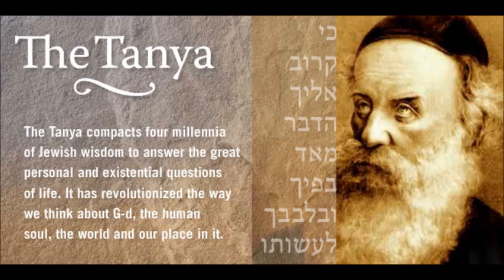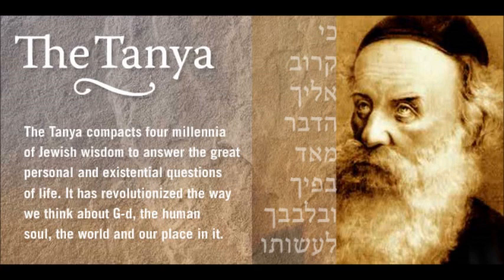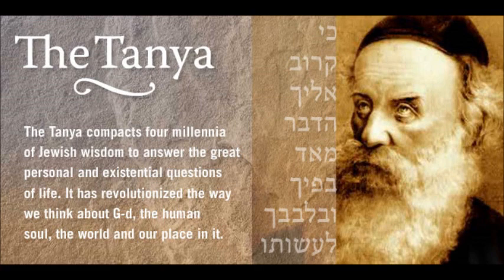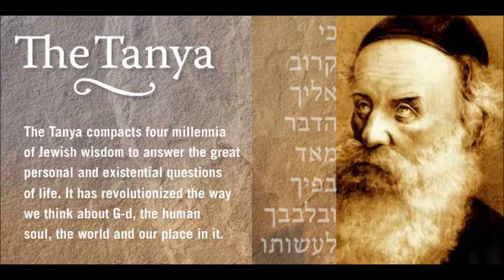Tanya - Chapter 1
Presented on 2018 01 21 by Rabbi Menachem M. Matusof